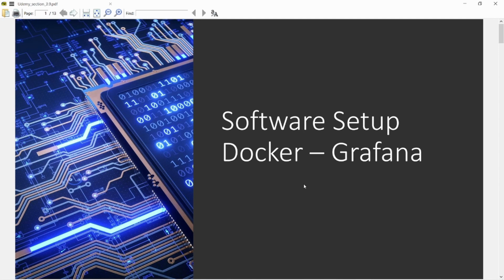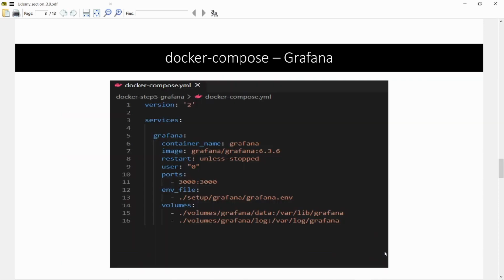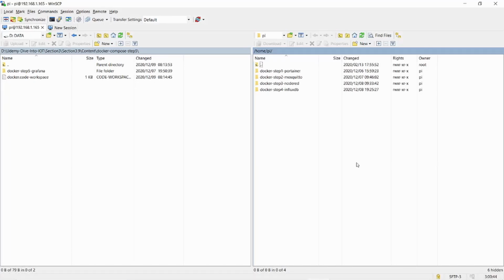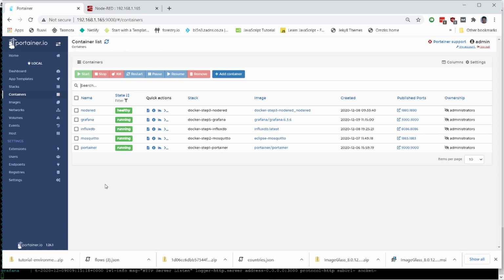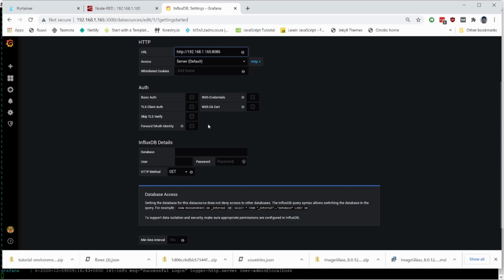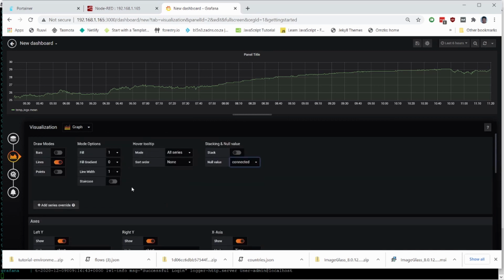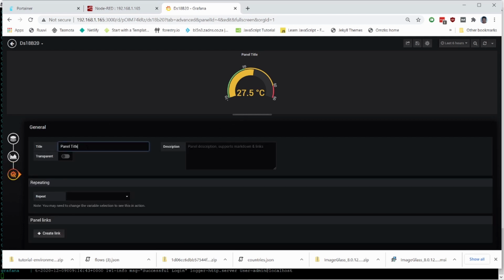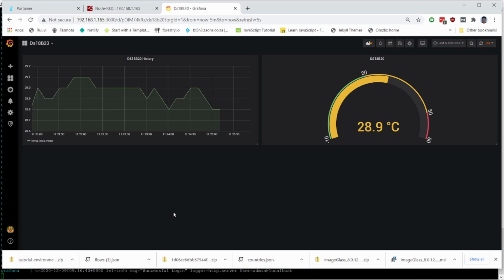Section 3 9